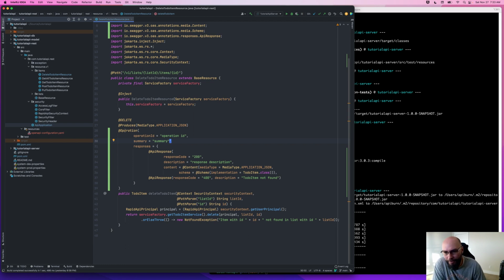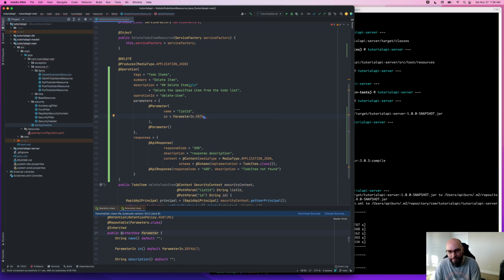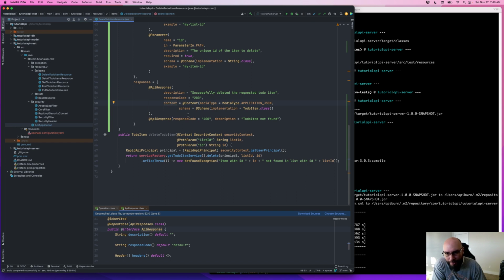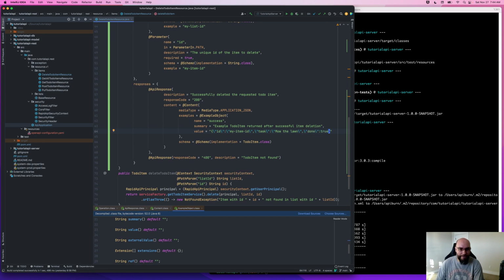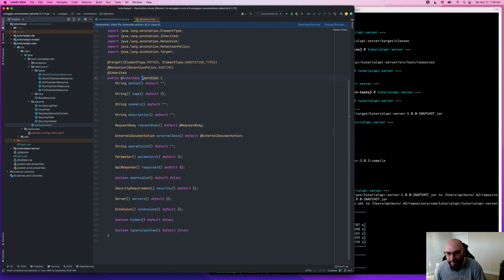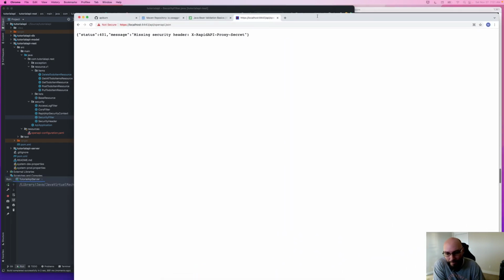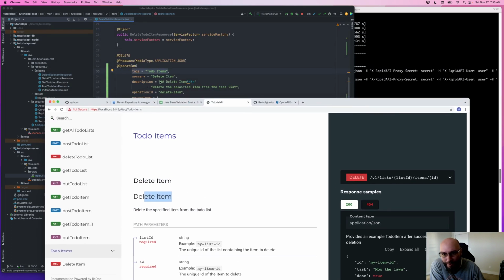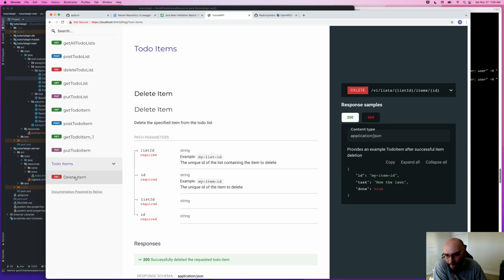API Tutorial (Java) - Part 32: OpenAPI Annotations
Part 32 begins adding OpenAPI/Swagger annotations onto all the REST endpoints available in the API to allow for the OpenAPI JSON/YAML descriptor to be automatically generated.